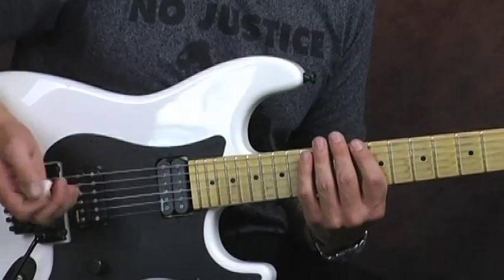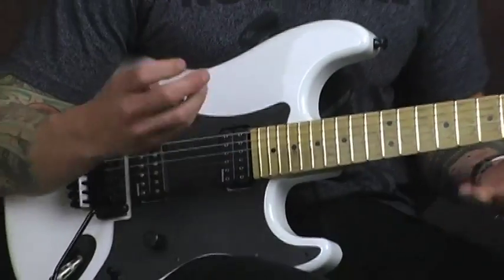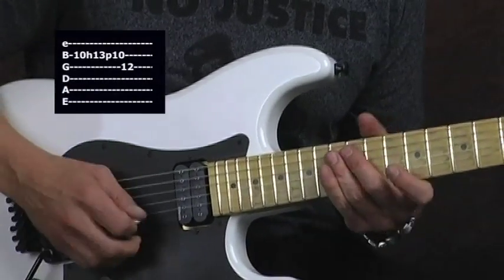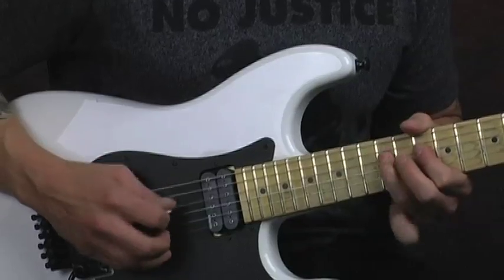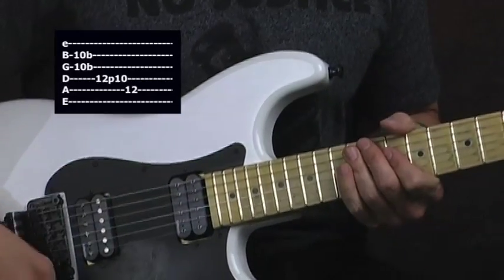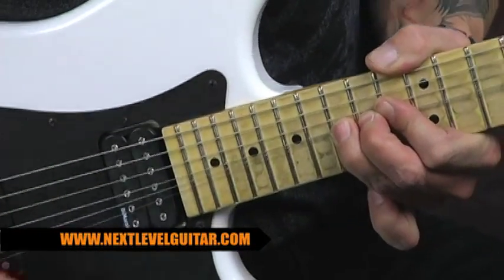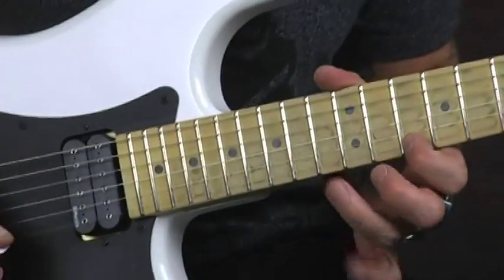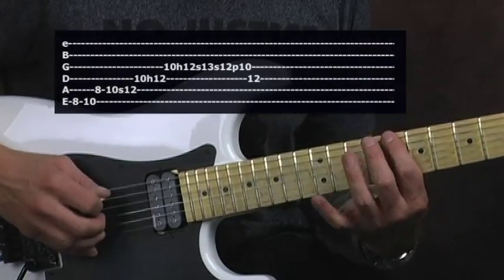Lead guitar soloing lesson flashy Pentatonic licks get out of the box for blues rock metal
Click for a FREE video lesson where you will learn all kinds of blues rock soloing devices, scales, tips, and tricks to dress up your scales and lead guitar playing. You will also receive a killer brand new Blues Rock Lead Guitar eBook with tons of lead lessons, scale diagrams, soloing strategies and much more - all from Next Level Guitar.

And check out our full on video instructional - its a full on structured curriculum for all level players and all styles of music - FREE 3-day all access site pass on the home - so check out the site and give it a good test drive - enjoy!